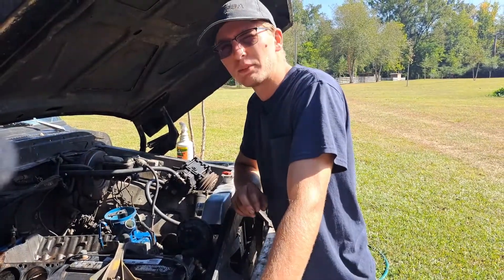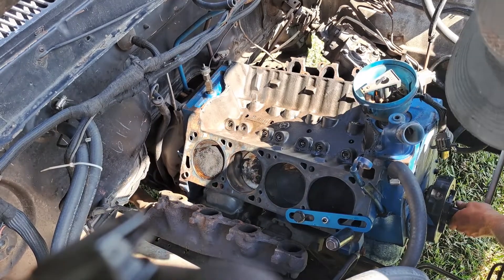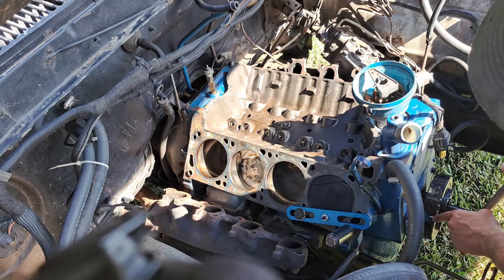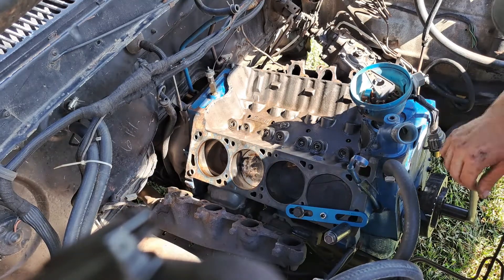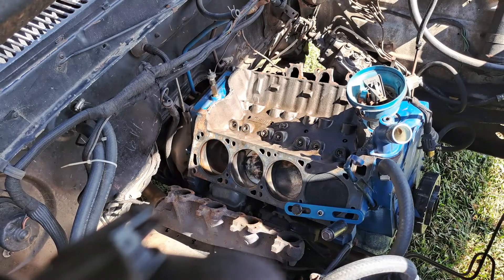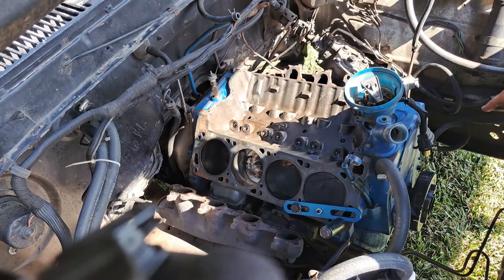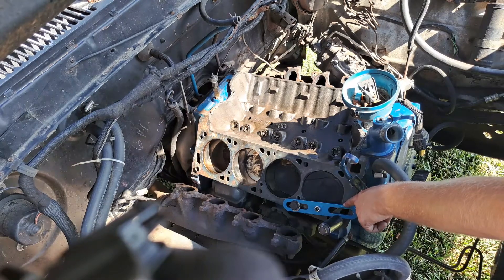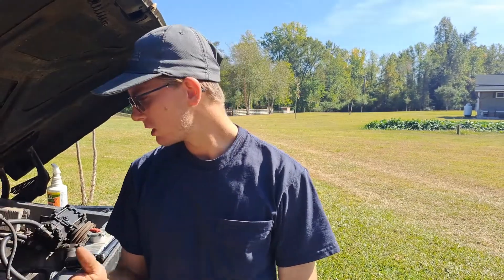How to find TRUE TOP DEAD CENTER (TDC) on your harmonic balancer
Piston stop